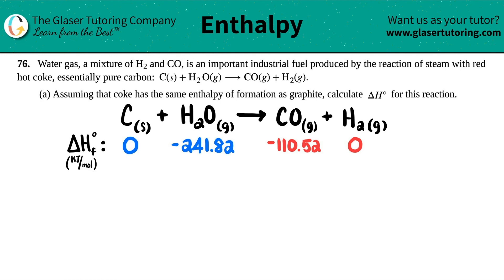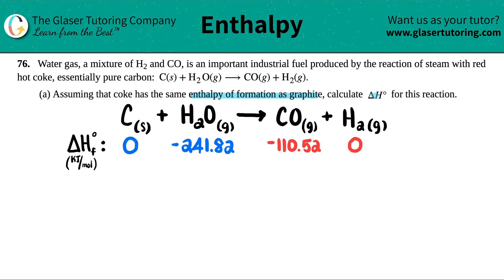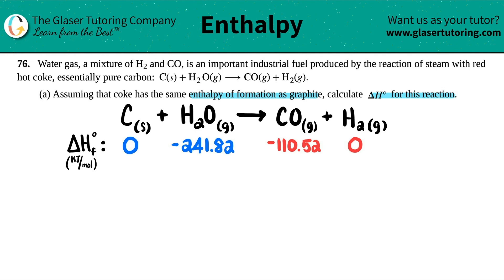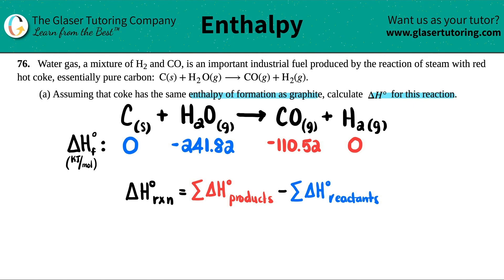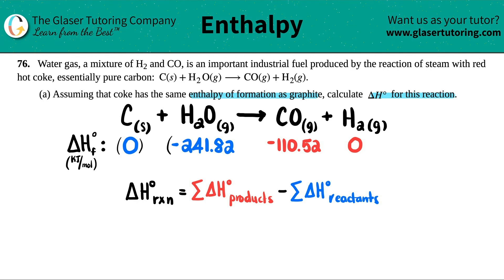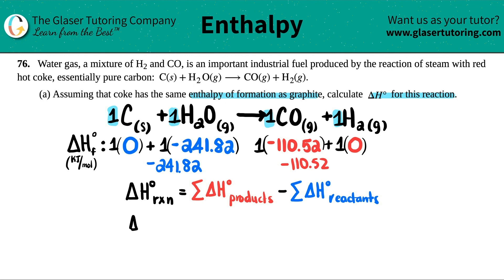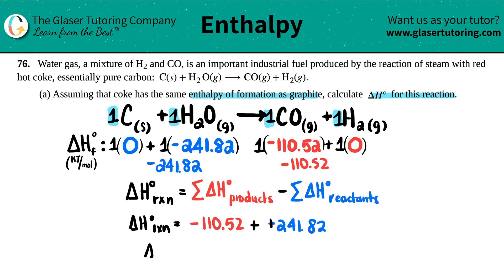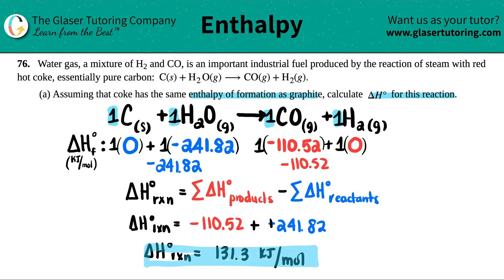5.76a | Water gas, a mixture of H2 and CO, is an important industrial fuel produced by the reaction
Water gas, a mixture of H2 and CO, is an important industrial fuel produced by the reaction of steam with red hot coke, essentially pure carbon: C(s) + H2O(g) → CO(g) + H2(g).
(a) Assuming that coke has the same enthalpy of formation as graphite, calculate ΔH° for this reaction.